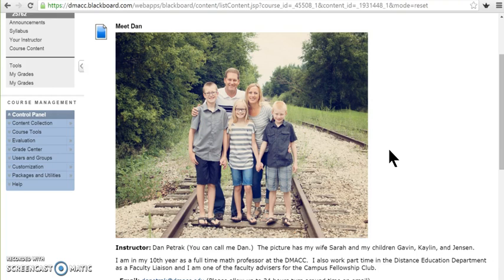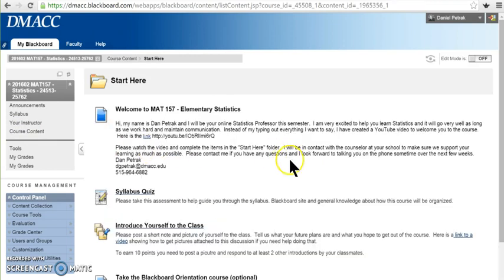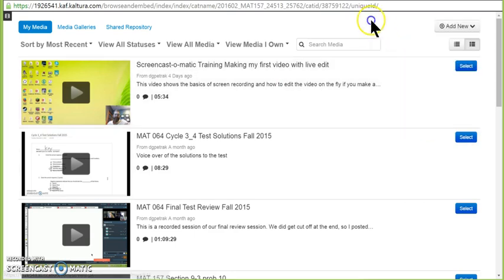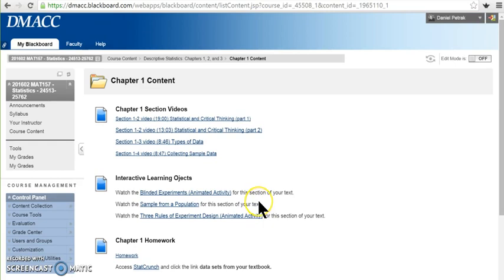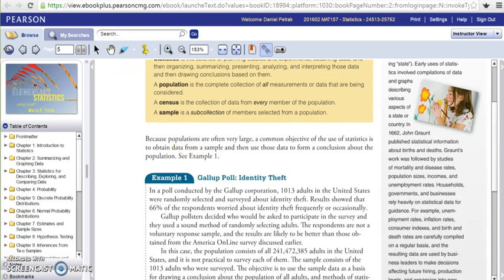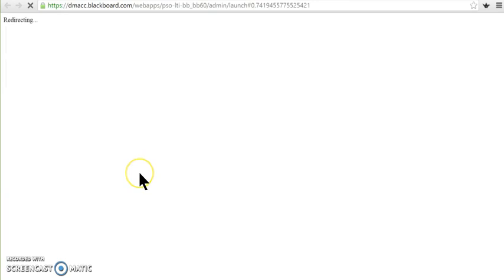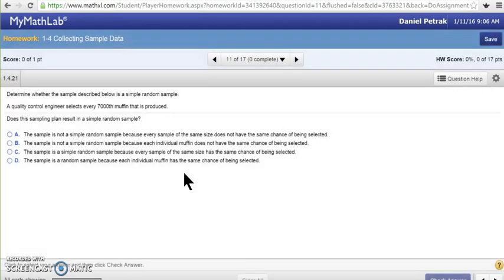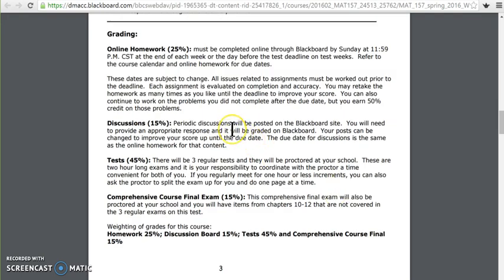MAT 157 Welcome Spring 2016